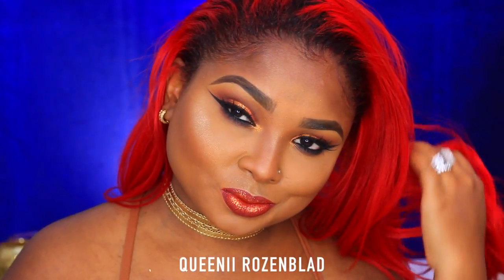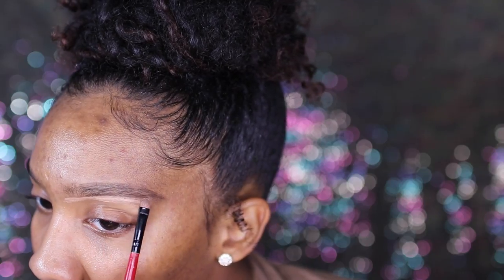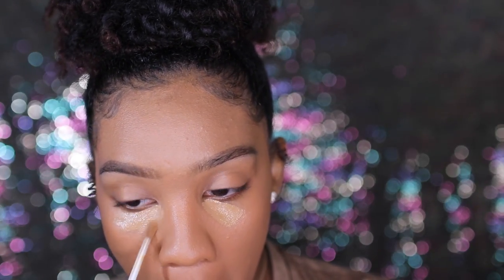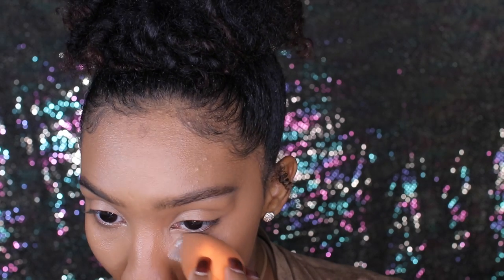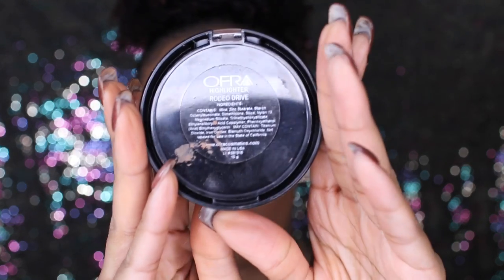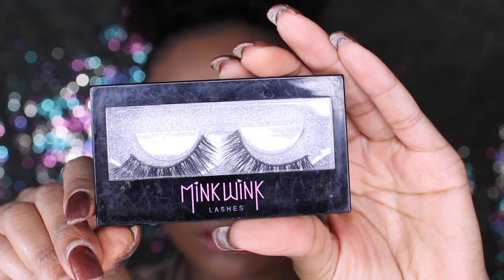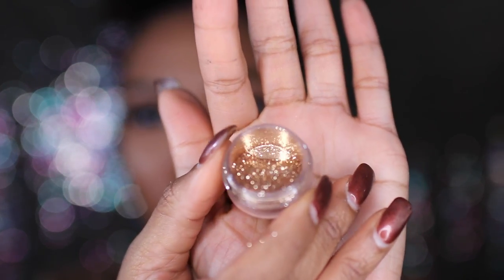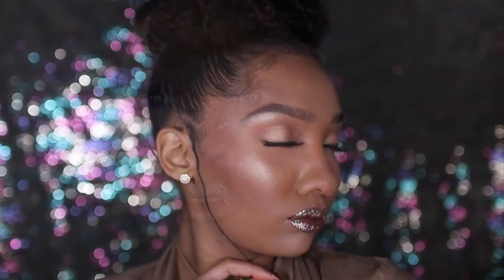Glitter Lips/ Collab W Queenii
Hey! I hope you guys like this video. I am stepping outside of the box and trying to do different looks for you all! Don't forget to check out Queenii's video.

Queenii's Video- youtu.be/Kz975DhG2Ww

***Products Used***
ABH Brow Wiz "dark brown"
Tarte Rainforest "Deep Honey"
Becca concealer "Warm Honey"
NARS concealer "Biscuit"
ABH Contour Kit "cinnamon" & "Copper brown"
ABH Mario Eye Palette
Mink Wink "Mademoiselle" Lashes
Ofra Rodeo Drive Highlighter
Chestnut MAC Lip Pencil
Ofra "Brooklyn" Liquid Lipstick
MAC "gold" glitter on top of lips

***Music***
Rihanna - Stay (20syl remix) on Soundcloud